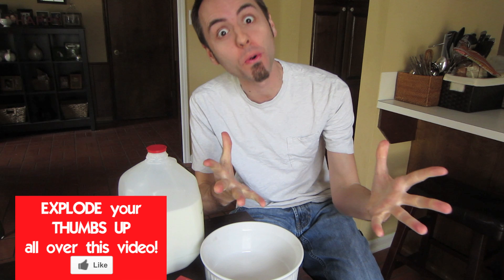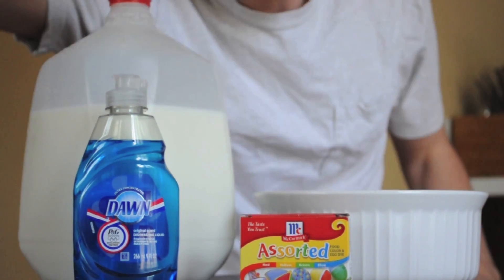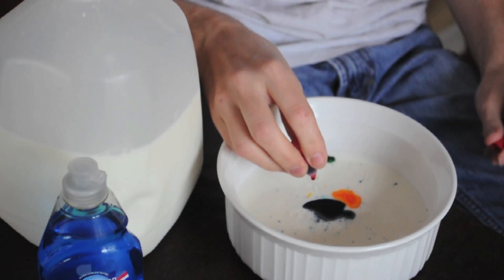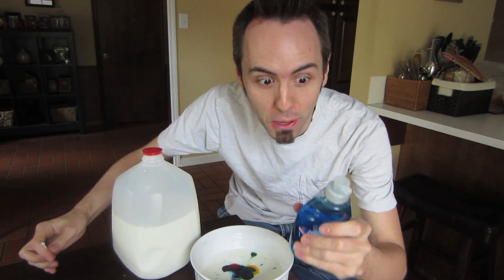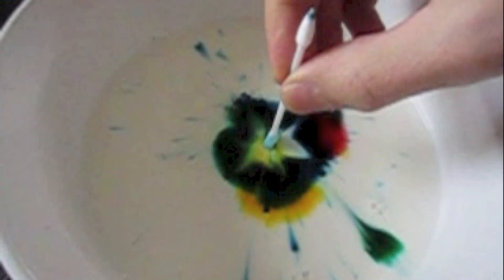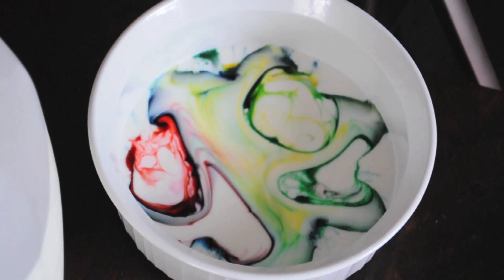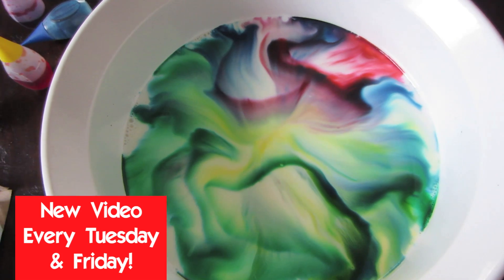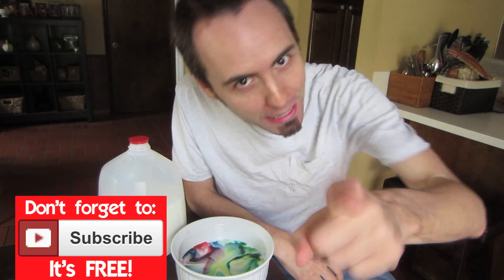COLOR CHANGING MILK SCIENCE EXPERIMENT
Color Changing Milk Science Experiment - Color Changing Milk is a very simple, easy kids science experiment. To do the color changing milk experiment, all you need are household products including: milk, a bowl, food colouring, q-tips, and any type of dish soap will work. Let's just say Milk + Soap = Magic! Enjoy!